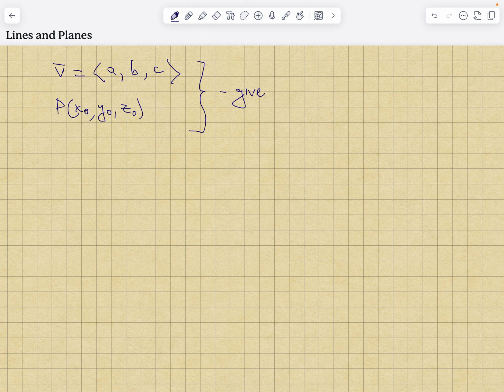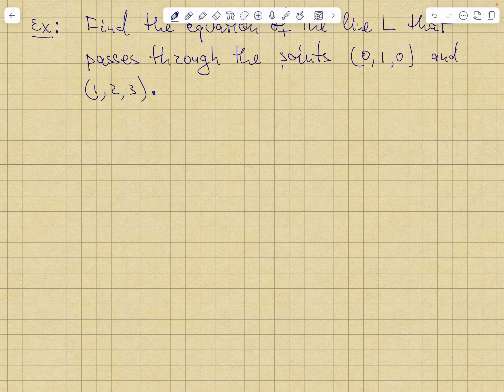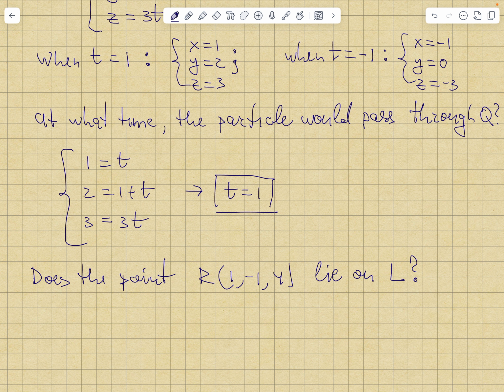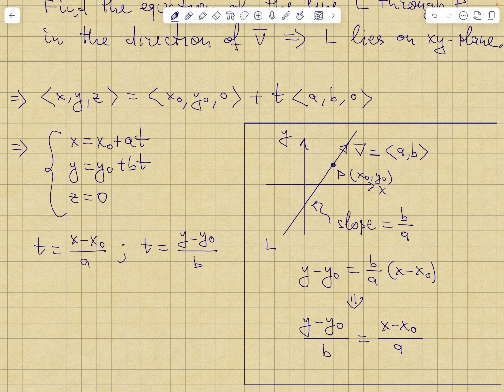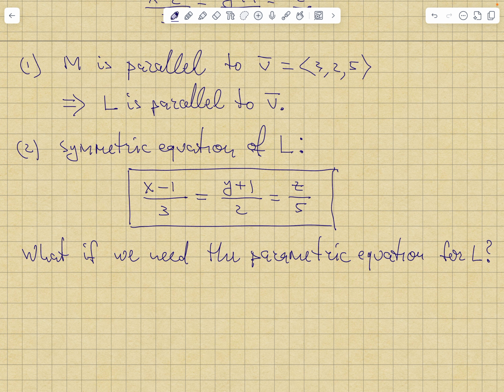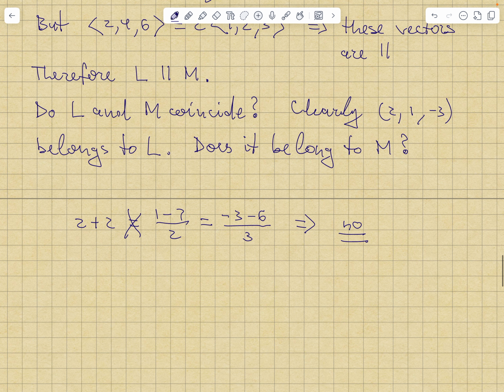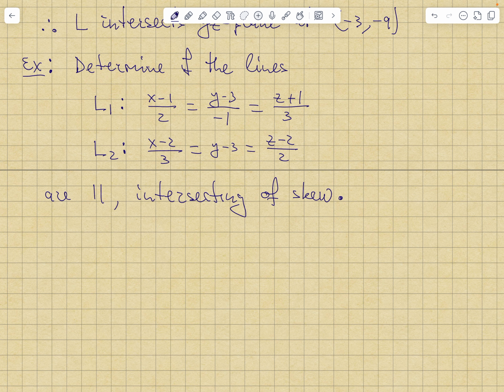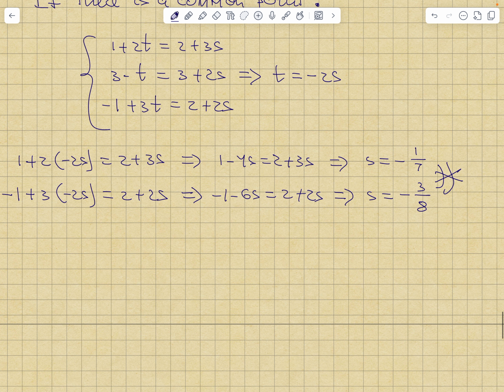Calculus III - Equations of Lines